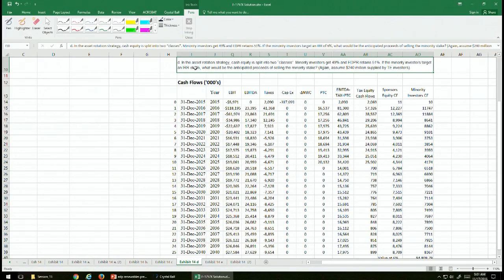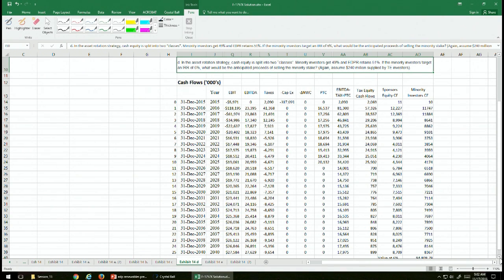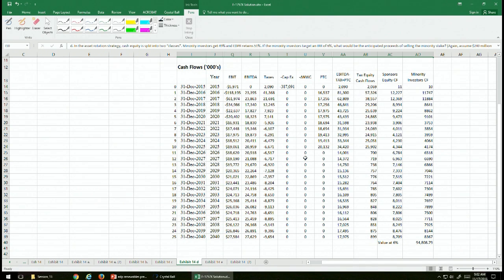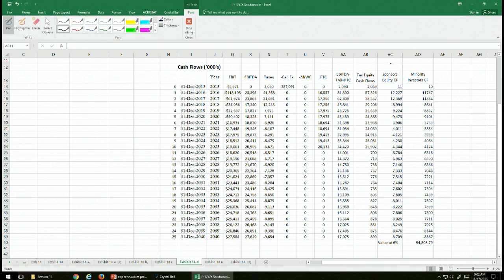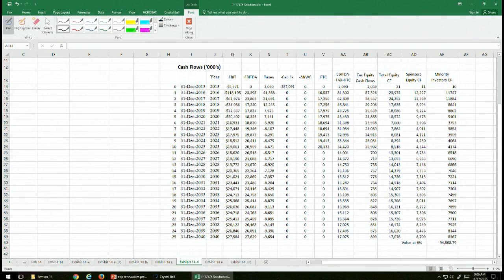EDPR Part 4 EDPR Q3 d